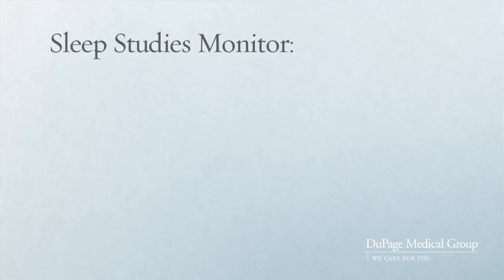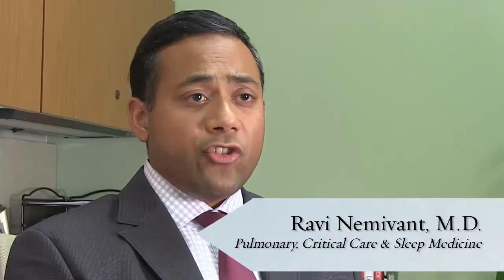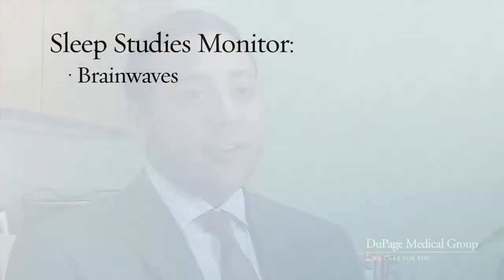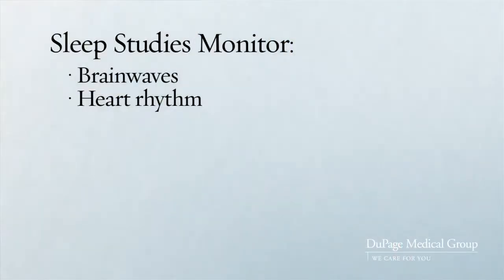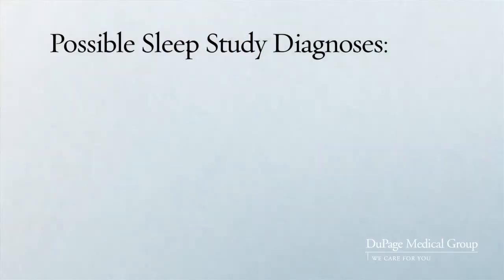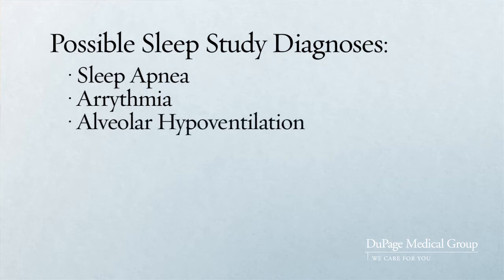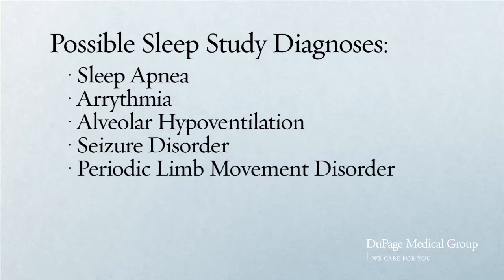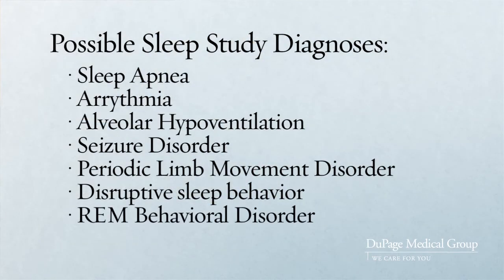What do sleep studies diagnose?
Listen to Dr. Ravi Nemivant, a pulmonary and sleep specialist with Duly Health and Care, talk about common sleep study findings.

Learn more about sleep studies and if a sleep study might be right for you